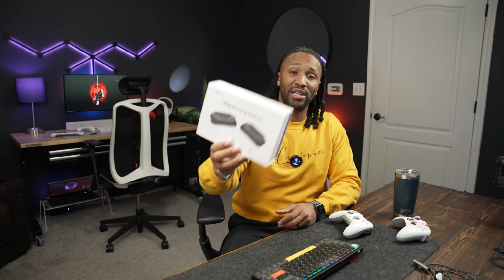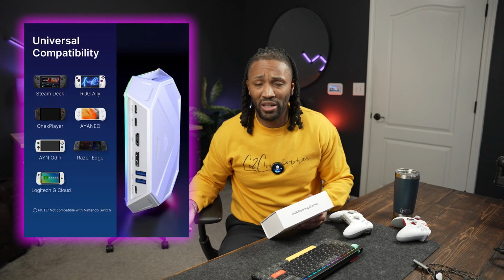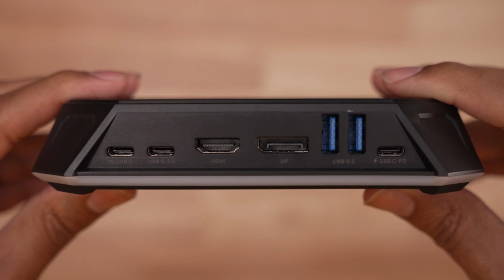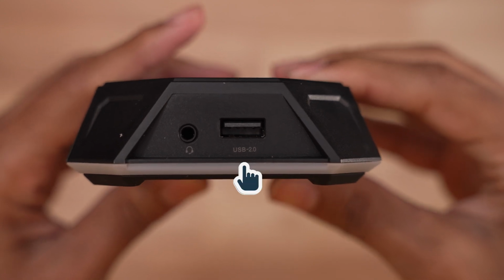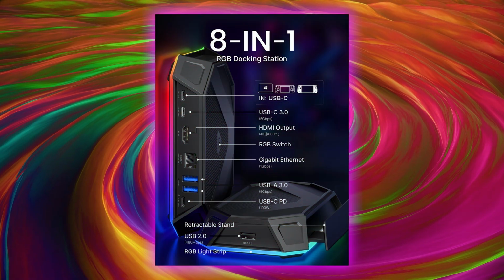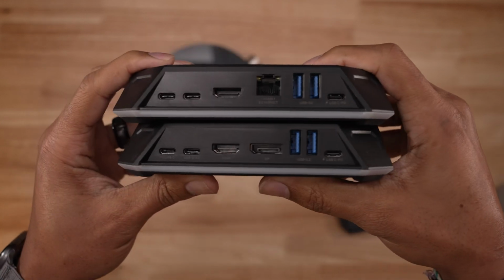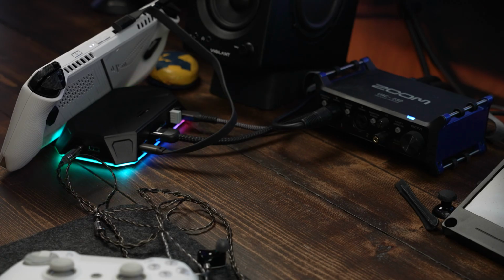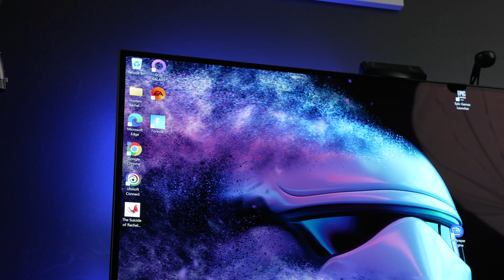The JSAUX RGB Gaming Dock!!!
The JSAUX HB1201 is only $89 and is the best Dock on the market for handhelds! It's compatible with all USB-C Display-capable devices! This brings a full desktop experience to your handheld and is better than higher-priced options on the market.  Consider adding this to your desk setup to improve the capabilities of your setup massively! Let's discuss the details!

TIMESTAMPS and SPECS below:

Timestamps:
00::00 Intro, Explanation and Comparison Product
00:53 Unboxing
01:10 Body and Design
01:19 Layout and I/O of HB1201
02:12 Size and Portability
02:27 Gaming with HB1201
03:05 Start of HB1201 vs HB0801 Discussion (Which to Buy)
03:34 Direct Comparison Graphic (HB1201 vs HB0801)
03:43 Productivity Discussion (HB1201 vs HB0801)
04:48 RGB Effects and Feature
05:22 Overscan issue with LG and other Display Models
05:34 Outro and Final Thoughts

Specs:
12-in-1 RGB docking station has 12 functional ports:
1* HDMI port (4K@120Hz)
1*DisplayPort(4K@120Hz)
2*USB-A 3.2 (10Gbps )
1*USB-A 2.0(480Mbps )
1*Gigabit Ethernet port
1*USB-C PD port
1*3.5mm audio interface
1*IN:USB-C,1*TF card slot(480Mbps)
1*SD card slot(480Mbps)
1*USB-C 3.2 port(10Gbps Data Transmission ONLY)

Today's Deals on Amazon (Amazon)
Amazon Audible Trial up to 2 Free books (Amazon)